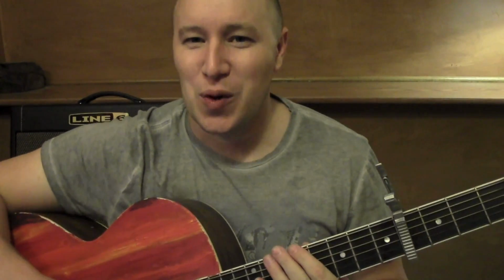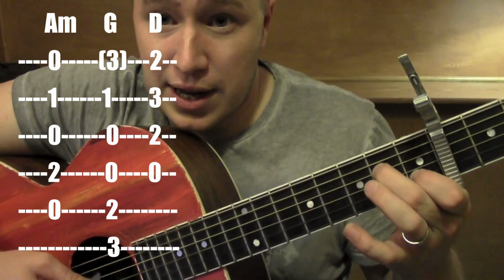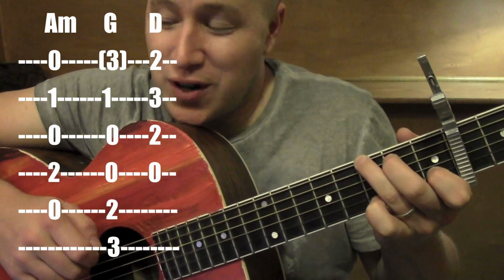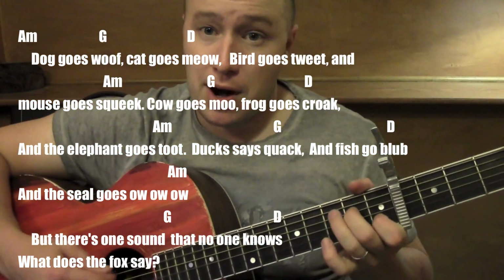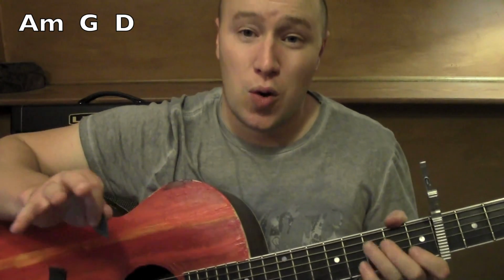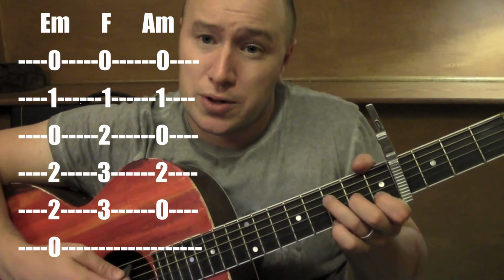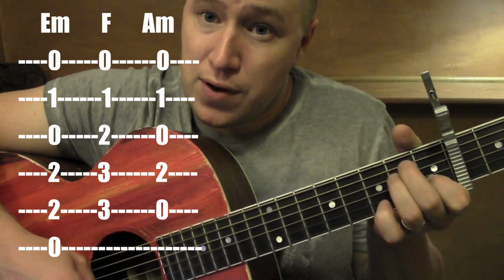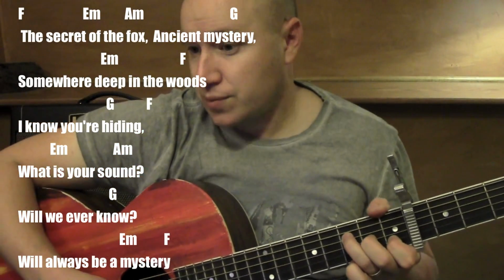What Does the Fox Say - Guitar Lesson / Tutorial - Ylvis (The Fox) (Todd Downing)